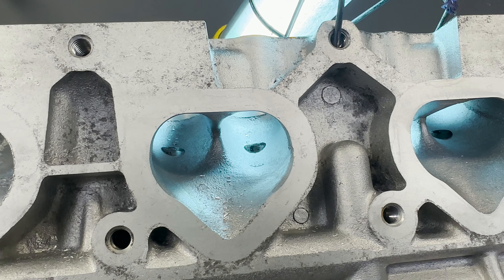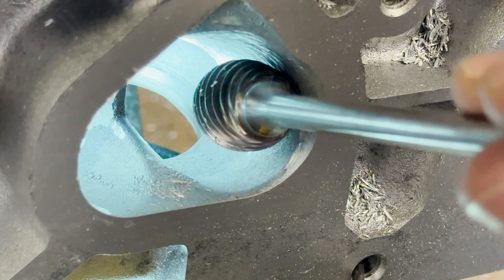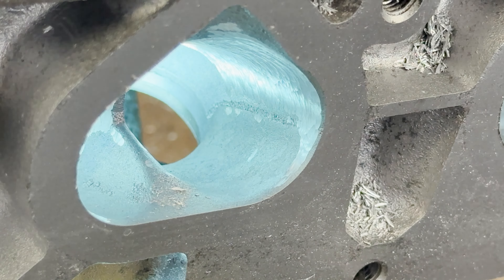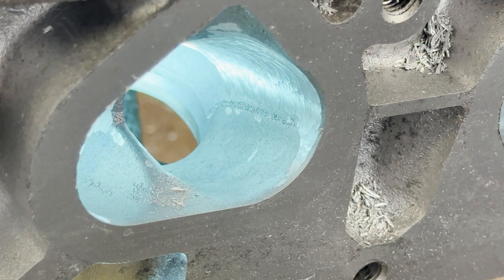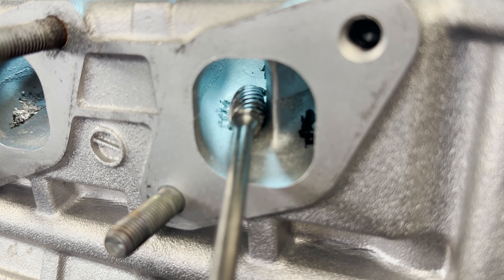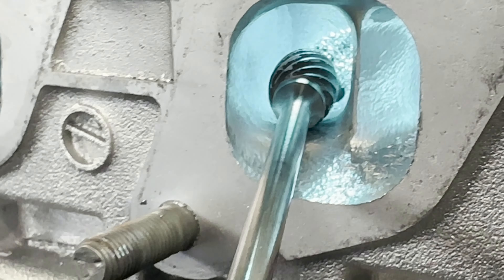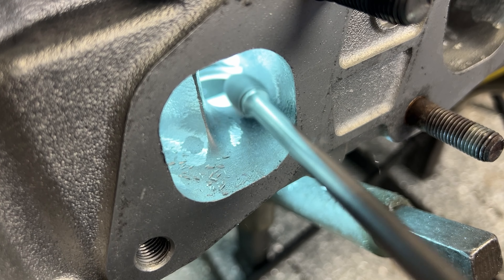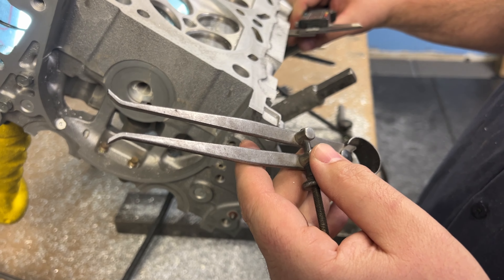Porting How-To: Nissan KA24DE full port!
In this video, Dave dives deep into porting a Nissan KA24DE head for his high school buddy Tim. Dave shares tips and tricks for porting a Nissan KA24DE head, which can be applied to other cylinder heads as well.